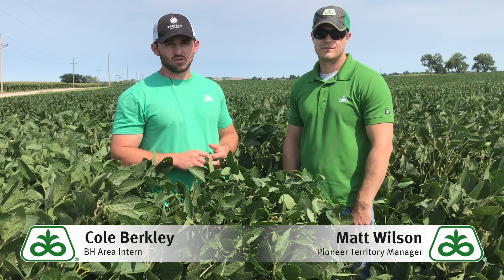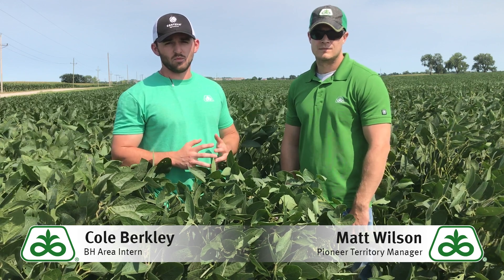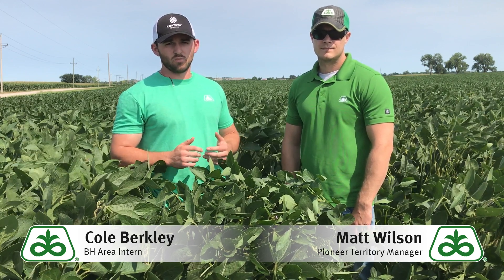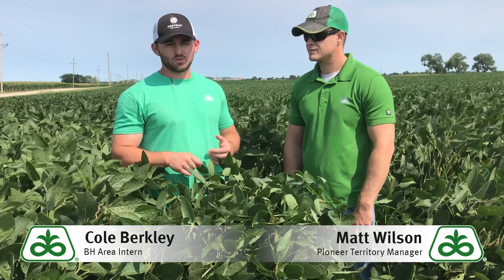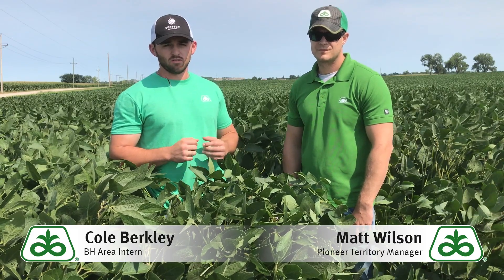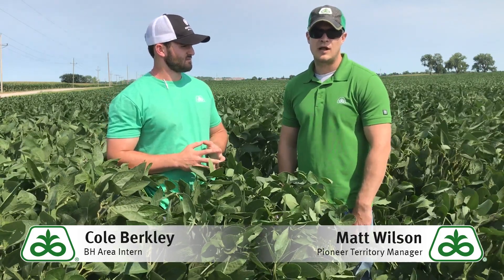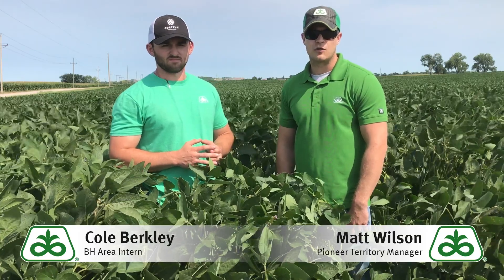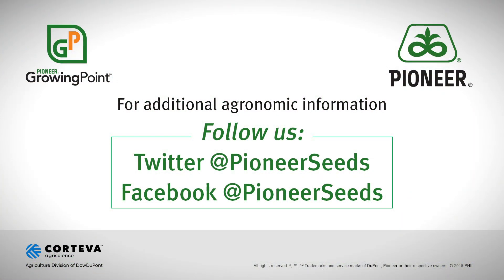White Mold in Soybeans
Pioneer BH Area Intern Cole Berkley and Pioneer Territory Manager Matt Wilson discuss what to look for when scouting for white mold in soybeans and tips for controlling white mold.